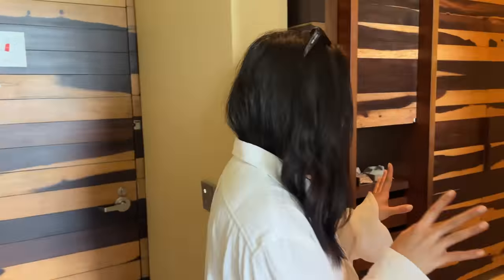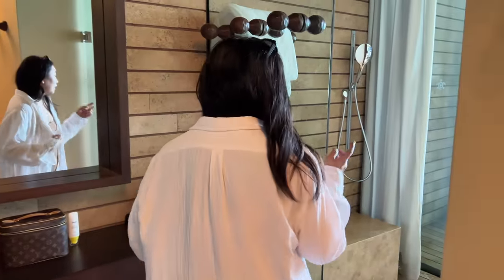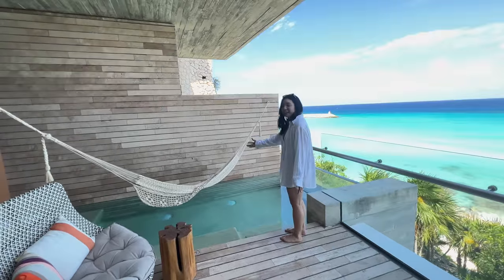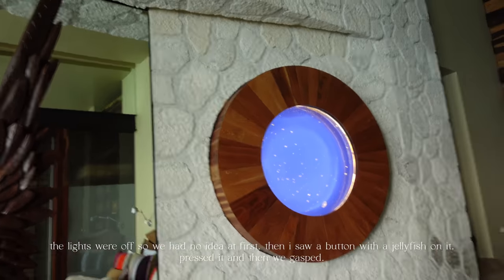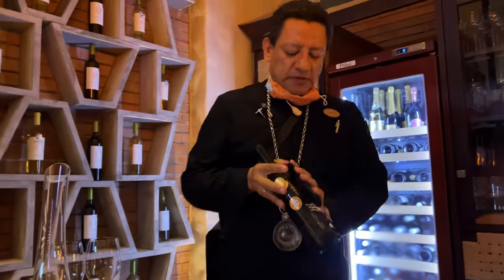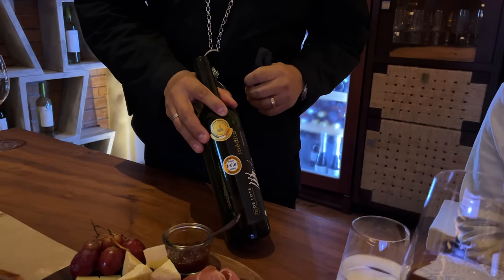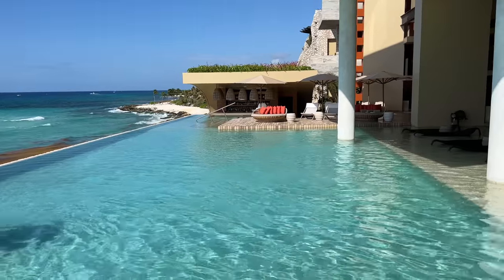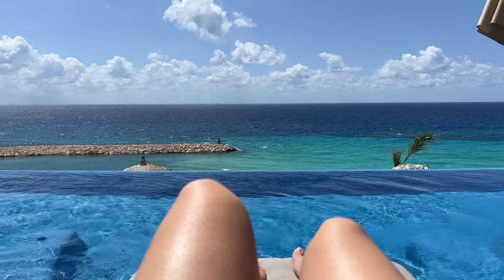TRAVEL DIARIES: MEXICO WITH LA CASA DE LA PLAYA | ALYSSA LENORE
New Vlog! Thank you to La Casa De La Playa for hosting us.

- White Set: ShowPo

❍ EQUIPMENT ❍
➫ Canon RP
➫ Canon 6D Mark II
➫ Sigma Lens for 6D
➫ Samyang Lens for RP
➫ iPhone 13 Pro Max
➫ Leica Q2

❍ EDITING ❍
➫ Software: FinalCut Pro X
➫ Graphics: Photoshop 2022